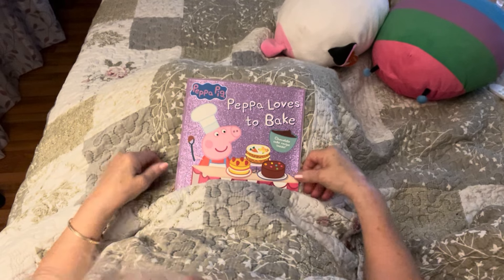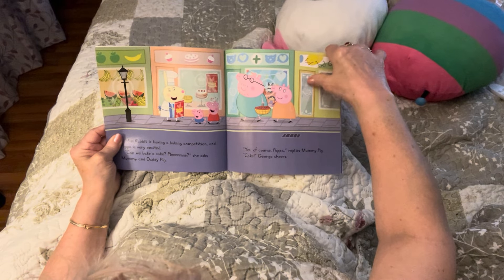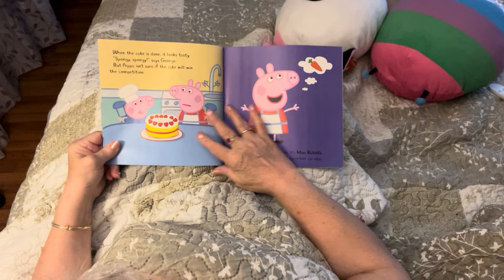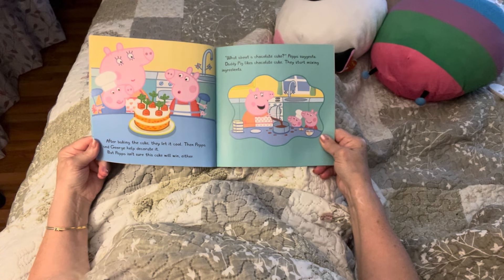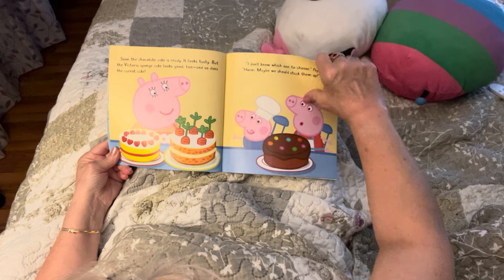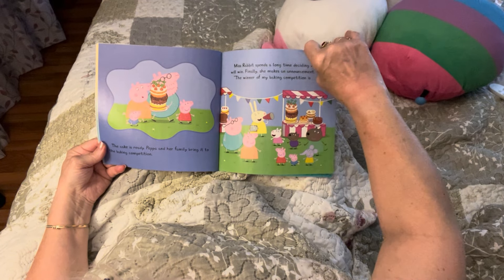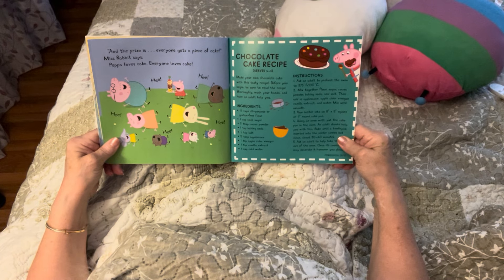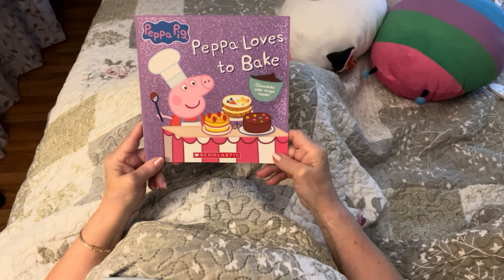Peppa Loves to Bake by Sholastics